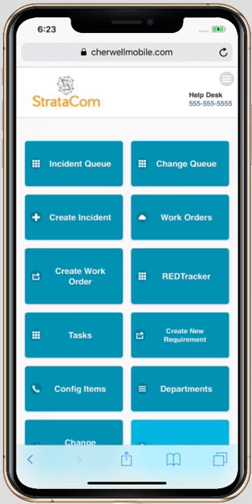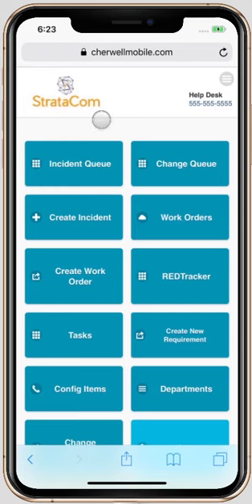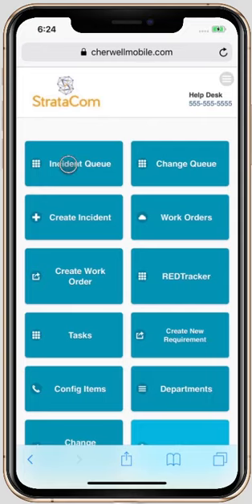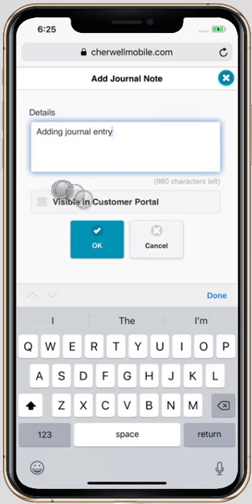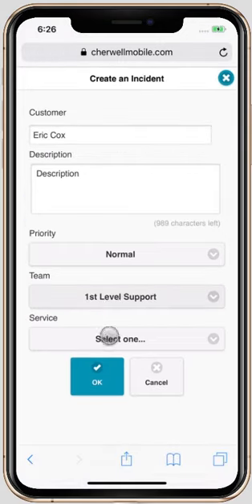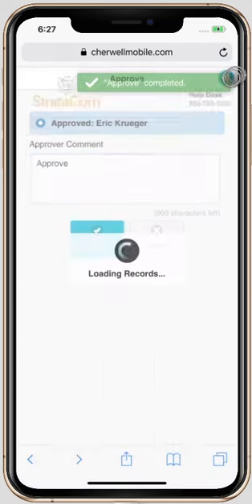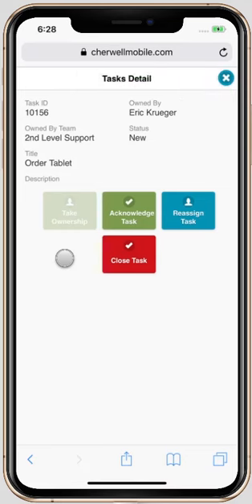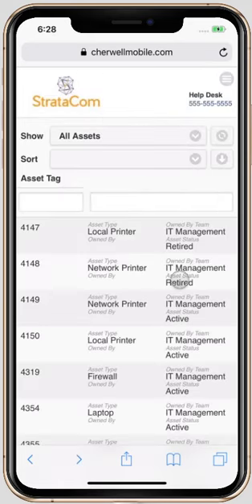StrataCom's Mobile Client For Cherwell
StrataCom's Cherwell Mobile Client is an Add-On for Cherwell that is a Mobile-First solution for your users.  With the capabilities for Push Notifications, bar-code scanning, photo uploading right from your phone, along with the ability to easily add any Object and any Field from Cherwell to your mobile site, make this an excellent addition to your Cherwell implementation.

A consistent interface along with a mobile friendly actions will make your users much more productive while working their Cherwell tickets or creating new Cherwell tickets.

Works with Cherwell-hosted OR on-premise implementations and doesn't require any Cherwell Modifications such as mApps or custom fields to work.